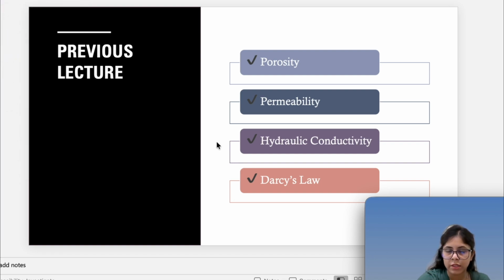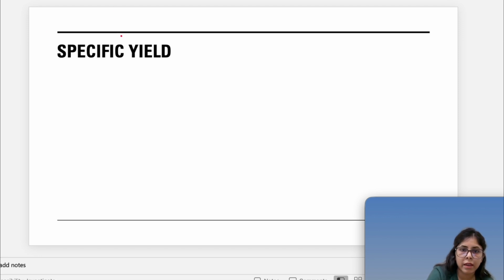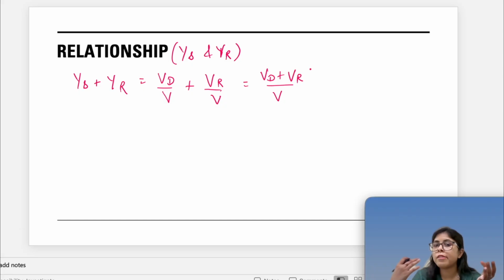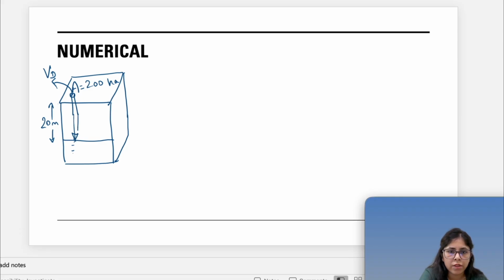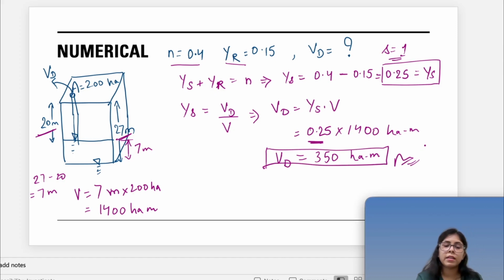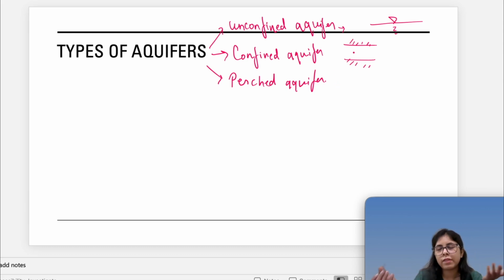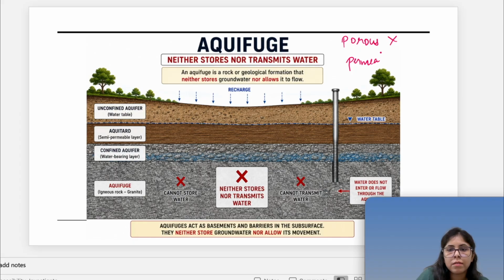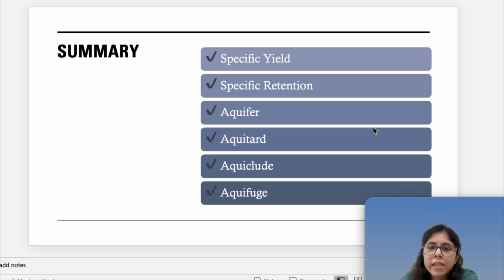L-5 | Groundwater Storage Properties & Aquifers | Specific Yield, Aquifer, Aquitard | GATE 2027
🚀 Welcome to the FREE GATE 2027 Civil Engineering Lecture Series!

In Lecture 5 of Environmental Engineering, we study Groundwater Storage Properties and Aquifers—one of the most important conceptual topics for GATE, ESE, SSC JE, State AE/JE, and university exams.

📘 Topics Covered:
✅ Specific Yield
✅ Specific Retention
✅ Porosity Relationship
✅ Aquifer
✅ Aquitard
✅ Aquiclude
✅ Aquifuge
✅ Tube Wells & Groundwater Storage
✅ GATE Concepts & PYQs

👩‍🏫 Faculty:
Deepika Sheel
M.Tech (Environmental Engineering)
IIT Kanpur

🔗 (Paste Playlist Link)